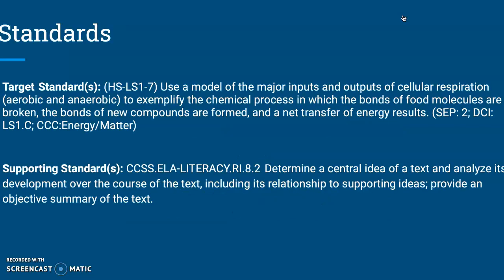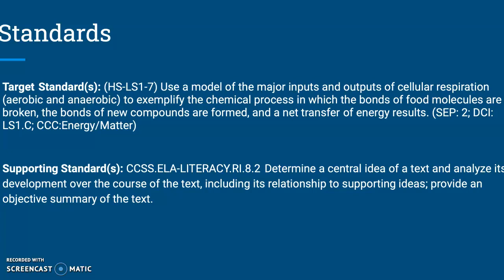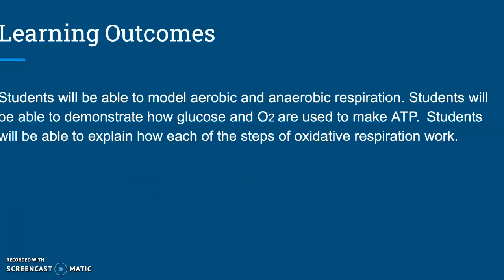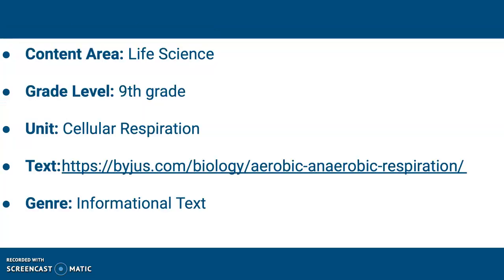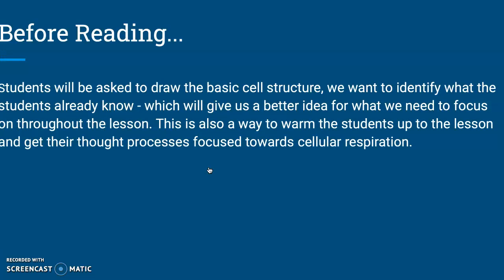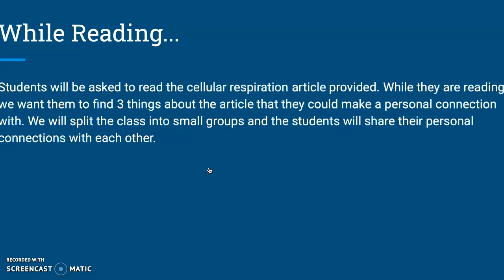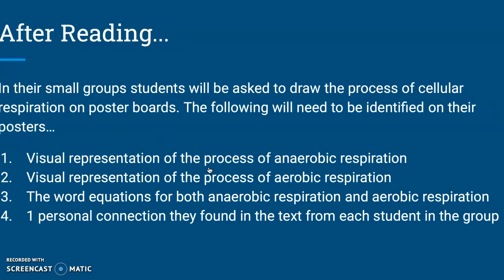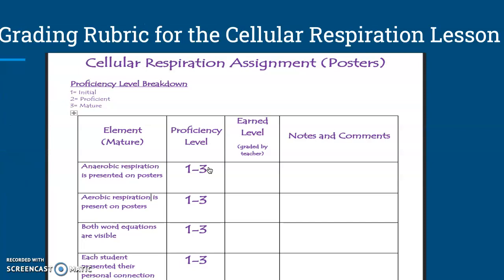Cellular Respiration w/ Dylan and Brennan